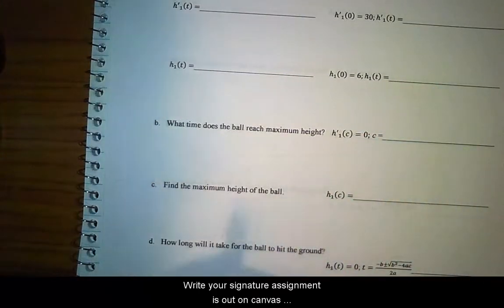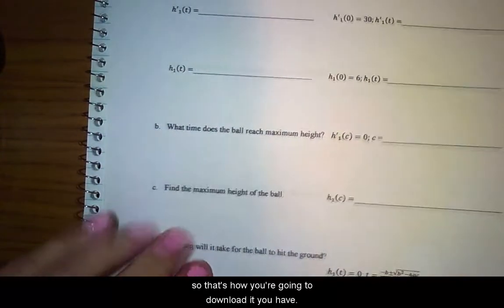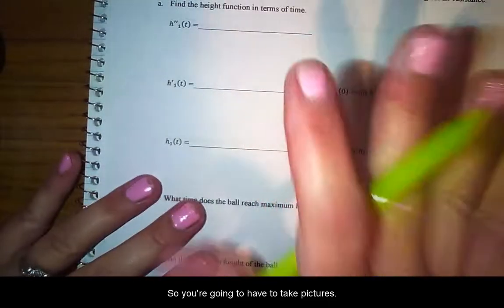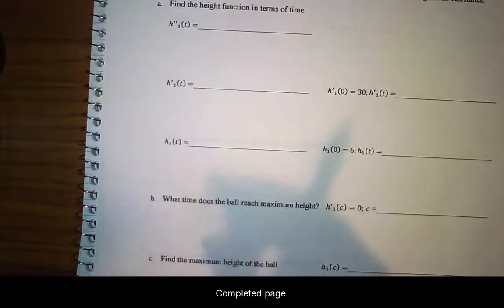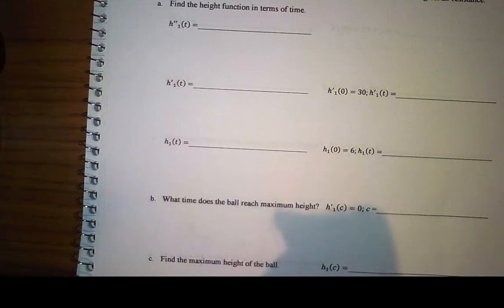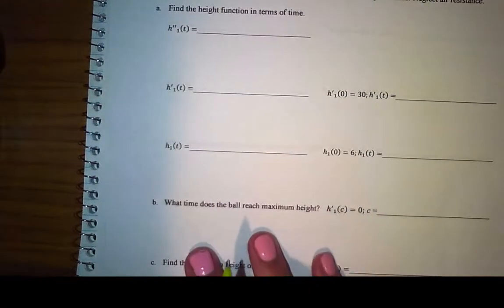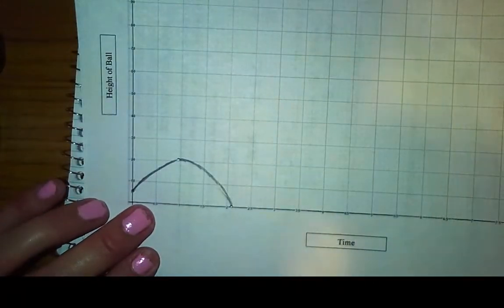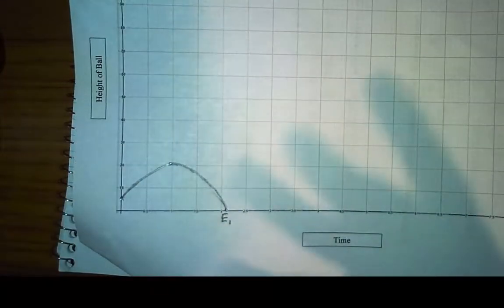2413 Signature Assignment